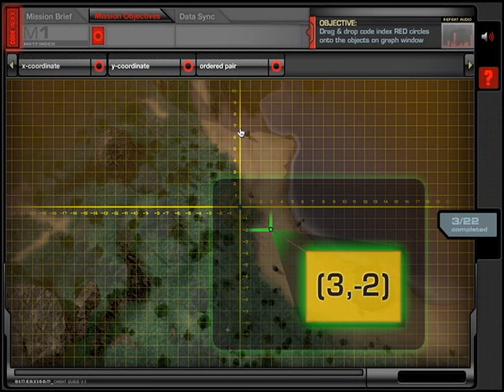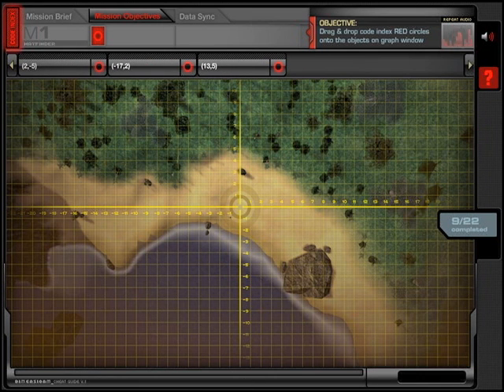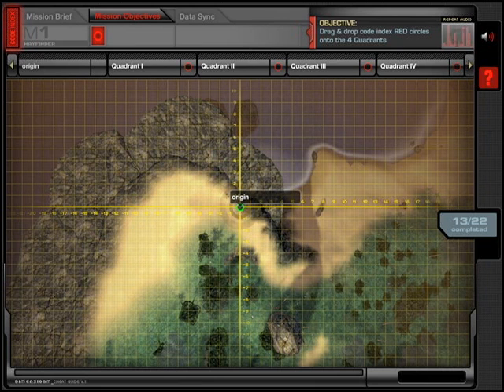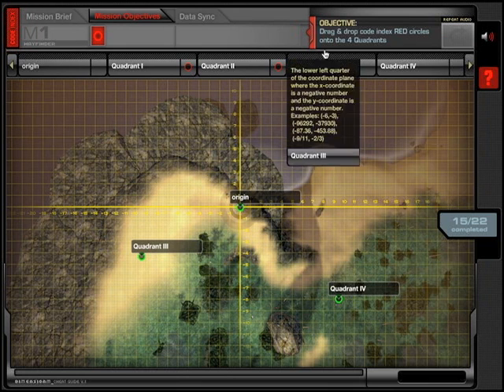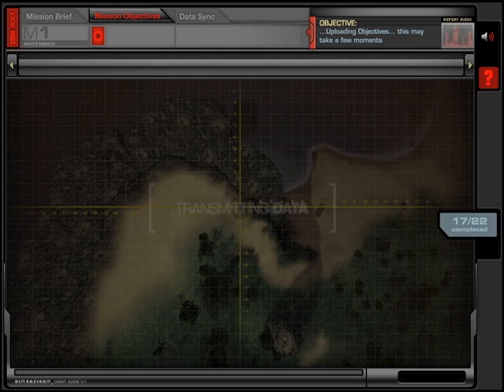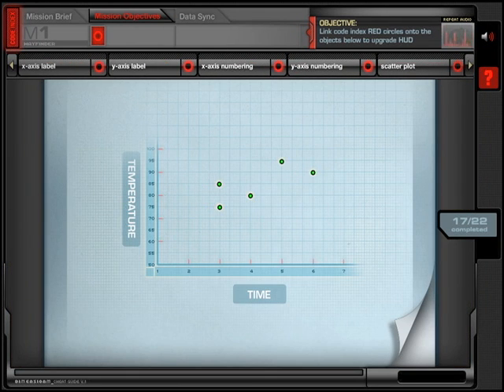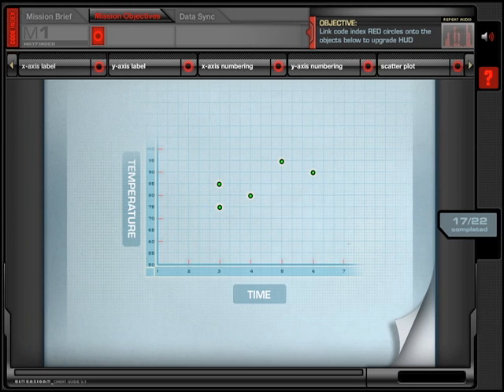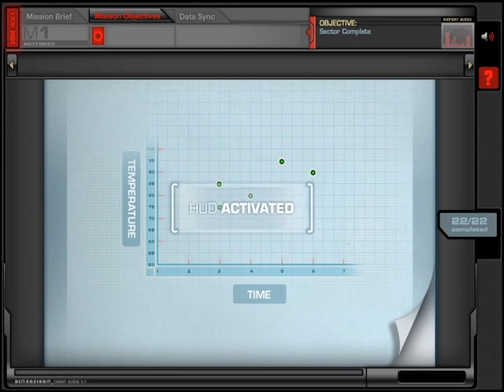Cheat_Guide_Dimension Algebra Missions.dv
This is a walk through of the mission guides kids use to prepare for the Dimension Algebra game. The guide is a flash module. All input is sent to a database to track progress against state standards. Completing this mission guides prepares you for the FPS missions.